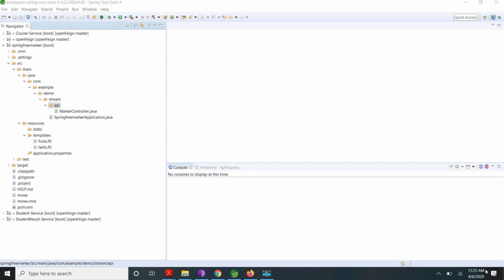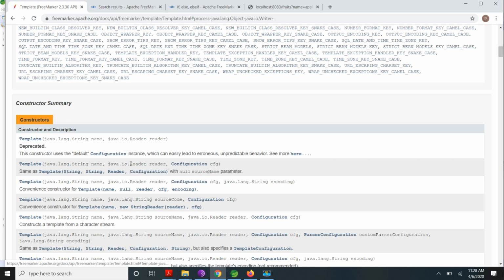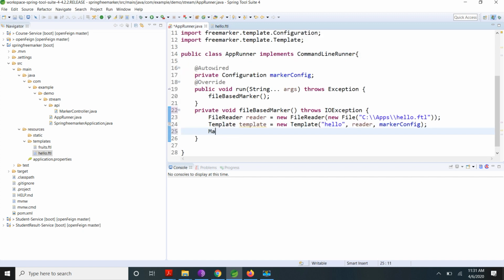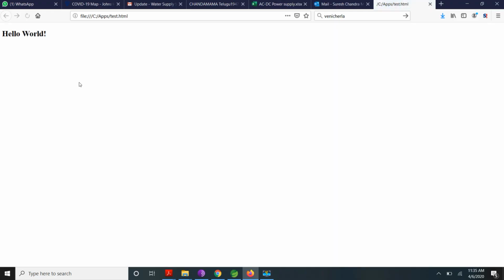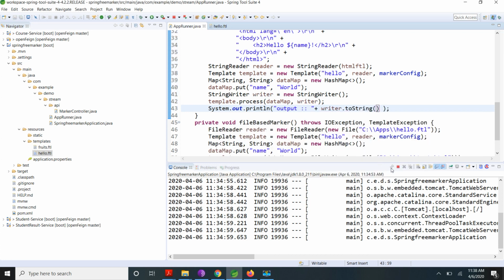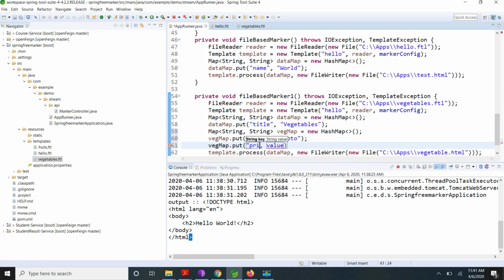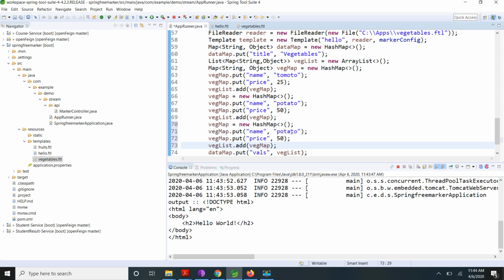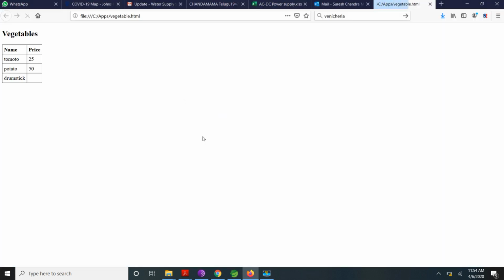Apache FreeMarker for Non Web application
Demo of Apache FreeMarker for Non Web application